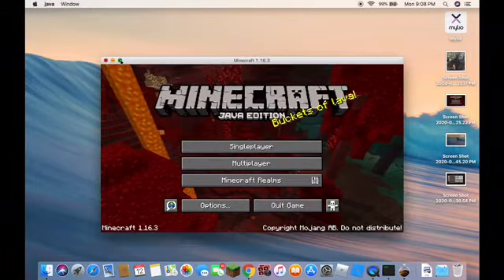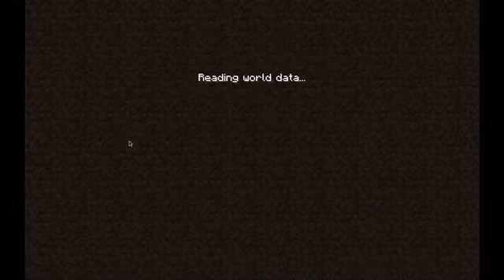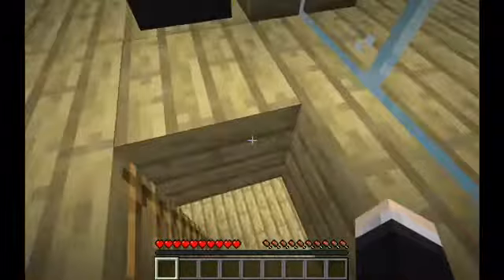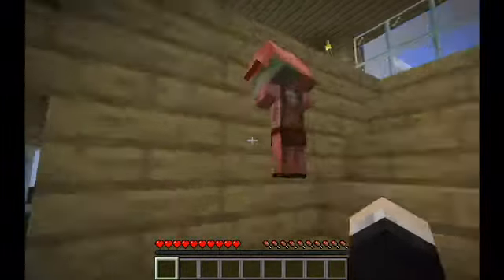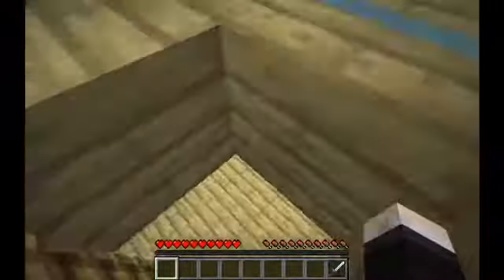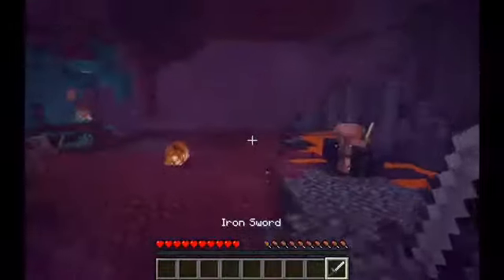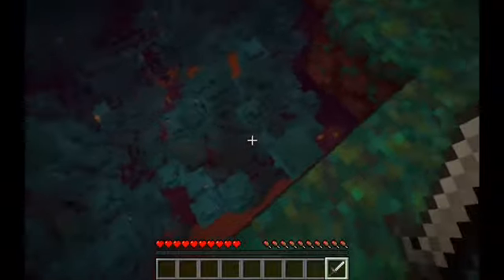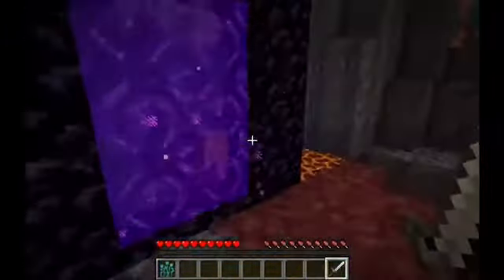Minecraft Survival Series EP (6) Quick Update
Hey guys today I did a quick update on what I’ve been doing in my survival series world! Hope you enjoy!